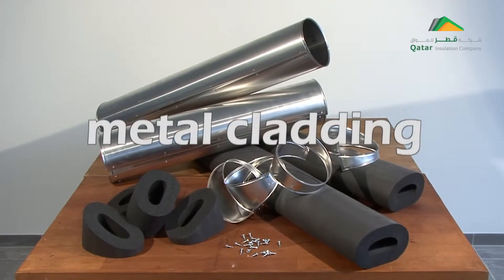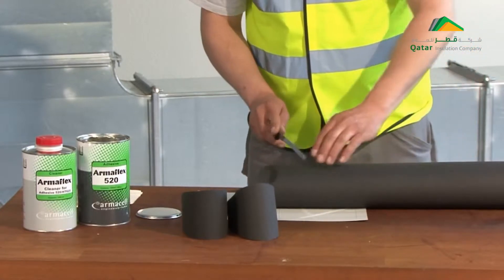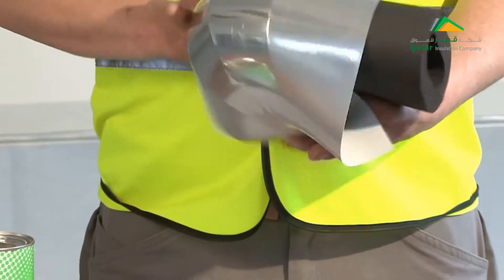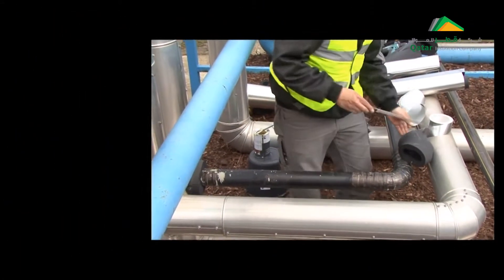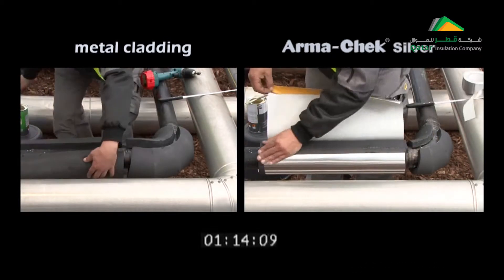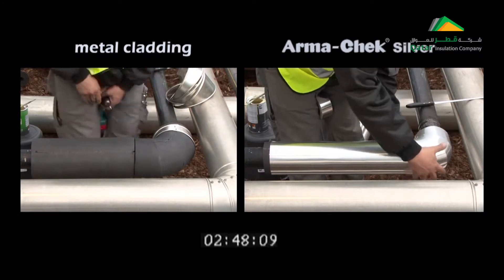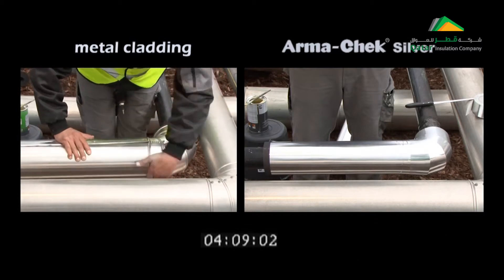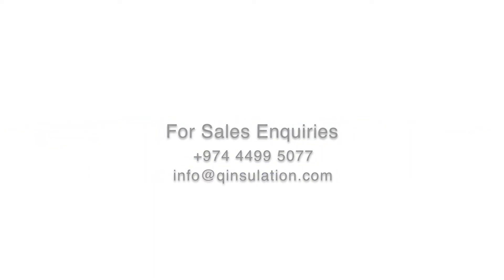Arma-chek silver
Arma-Chek Silver is an easy to apply professional solution, featuring Armaflex elastomeric insulation material and a covering in one system. Besides all known features of Armaflex as the most trusted brand for flexible thermal insulation, it provides an attractive silver-look appearance with superior, easy to clean protection. The result is a high-end, cost effective solution for sustainable energy saving, reliable condensation control and a higher life expectancy of the installation. It is resistant to most weather and environmental conditions and suitable for both indoor and outdoor installations